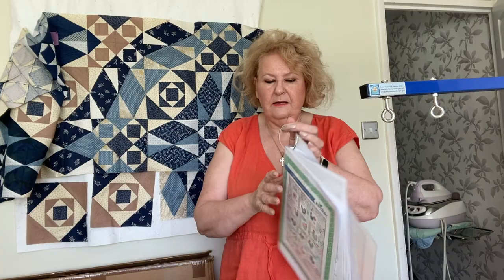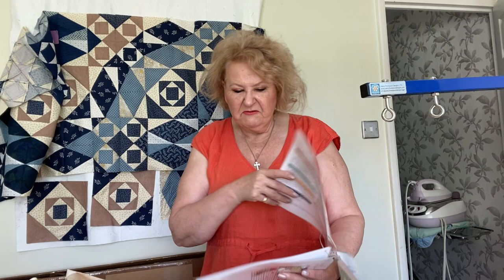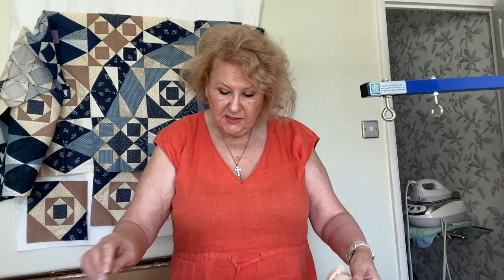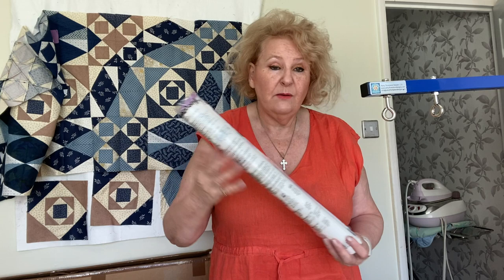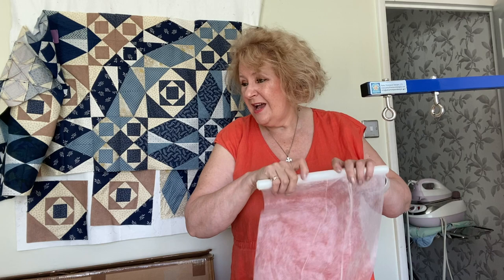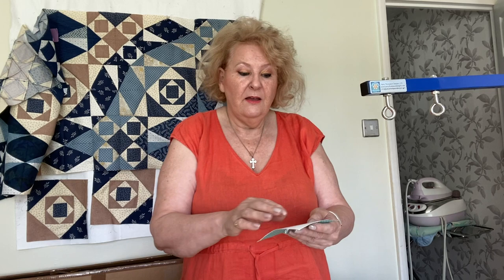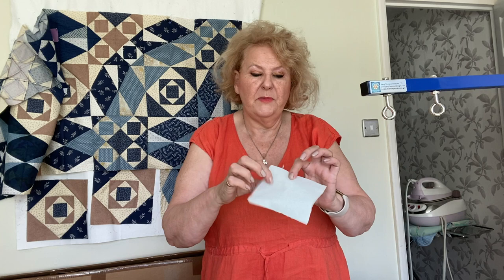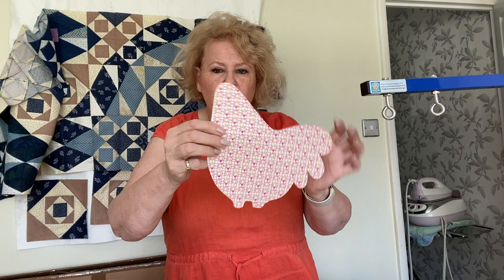lori Holt Chicken Salad Applique Birds lifestylesew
Free Pattern Lori Holt Chicken Salad Applique Birds
 I will show you how to reduce the size of the finished applique bird on a Bernina 790 + embroidery machine  by 20%. This will be the same process for any embroidery machines. Its very easy, I finished my birds in software, then used the embroidery sewing machine to reduce the size in the Maxi hoop. It makes life a lot easier.
 If you have a smaller hoop, then, you may like to watch the next video coming up, you will see how I changed the size of the birds  in Brother Canvas, can size to what embroidery hoop you like.

I would just like to say the bird I was working on was not Percy, I somehow made a completely new bird? What the heck. What made it worse, I spelt Percy wrong. Just need text unpicking and giving it a new name ha ha
The principal on how to do the bird is the same.